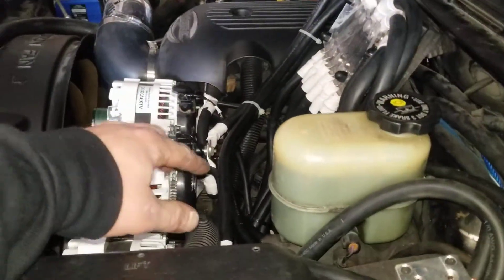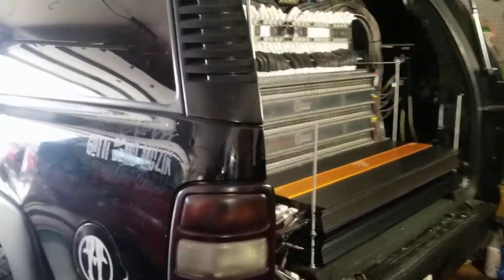3in body lift installed on my 01 chevy suburban!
finally got the 3in blocks installed gonna look into a 6in suspension lift soon so ill take the 3in stuff i got off an swap it out with a 6in to gain another 3in or so! thanks for watching!